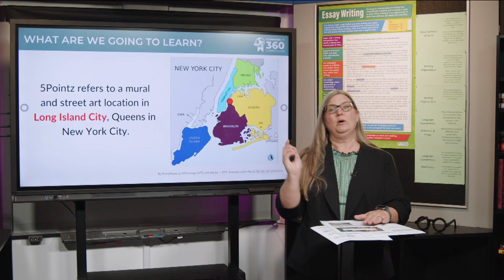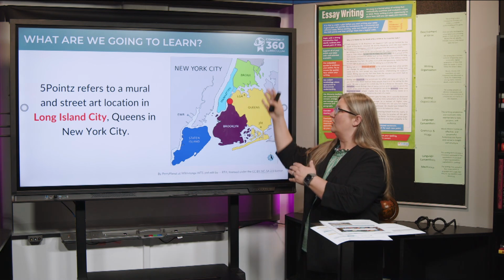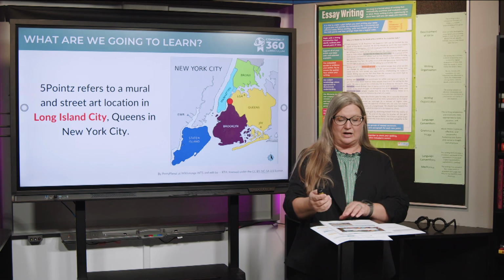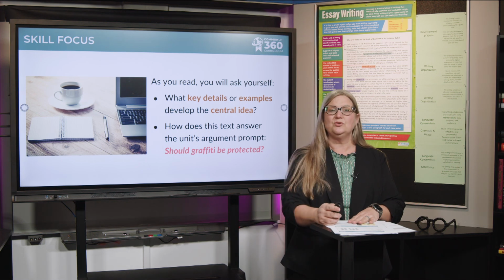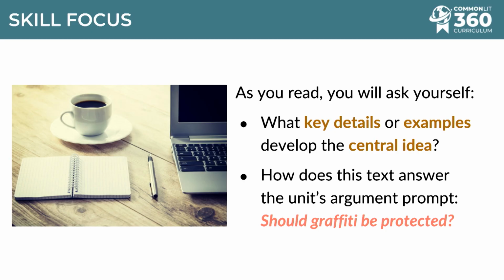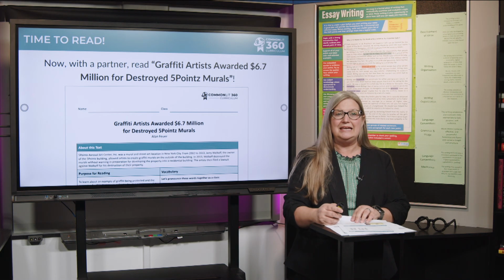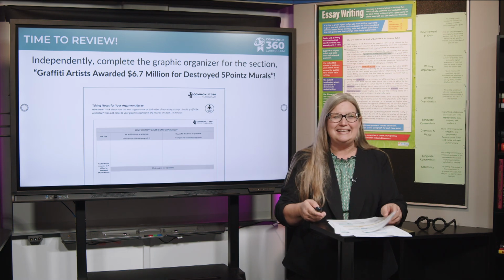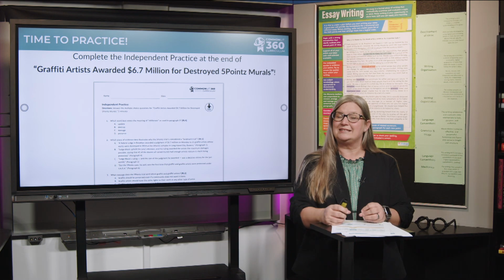MPB English II Unit 6 Lesson 9: Graffiti Artists Awarded $6.7 Million for Destroyed 5-Pointz Murals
Model Lesson aligned to the Mississippi Department of Education MCCR Standards: RI.10.1: Cite strong and thorough textual evidence to support analysis of what the text says explicitly as well as inferences drawn from the text. RI.10.2: Determine the central idea(s) of a text and analyze in detail the development over the course of the text, including how details of a text interact and build on one another to shape and refine the central idea(s); provide an accurate summary of the text based upon this analysis.RI.10.4: Determine the meaning of words and phrases as they are used in a text, including figurative, connotative, and technical meanings; analyze the cumulative impact of specific word choices on meaning and tone. RI.10.5: Analyze in detail how an author’s ideas or claims are developed and refined by particular sentences, paragraphs, or larger portions of a text.